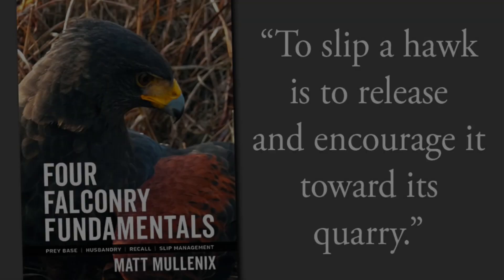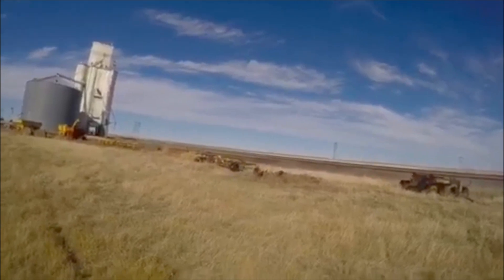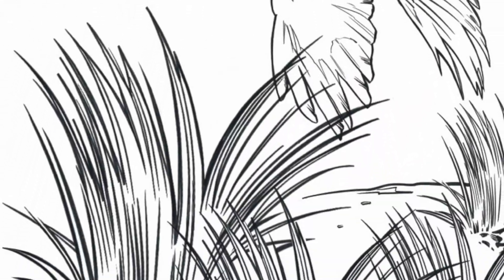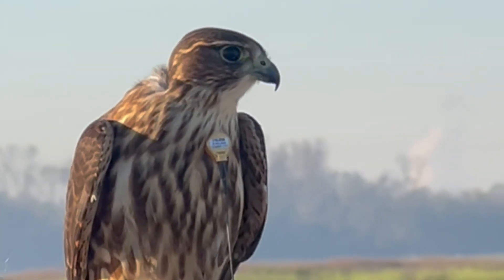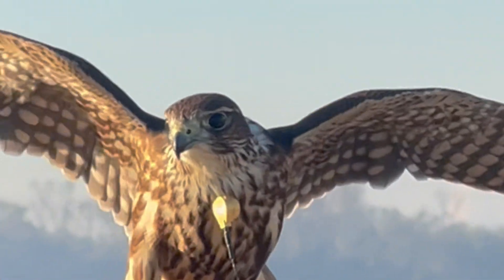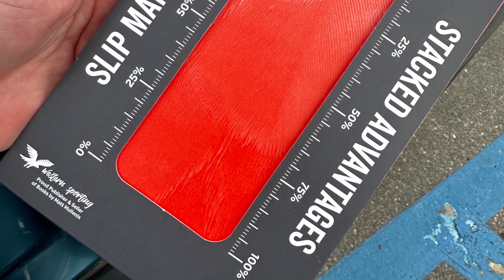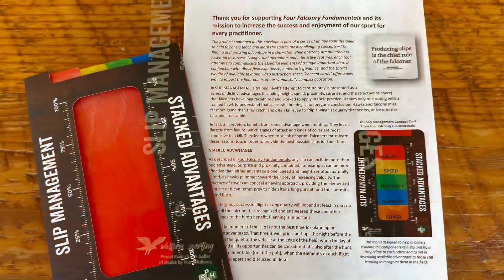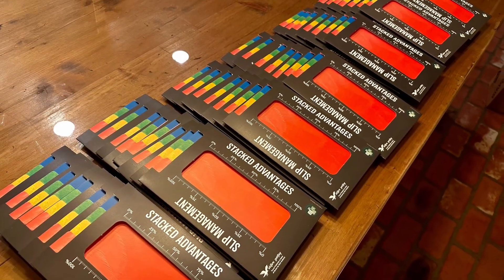Slip Management Basics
Western Sporting